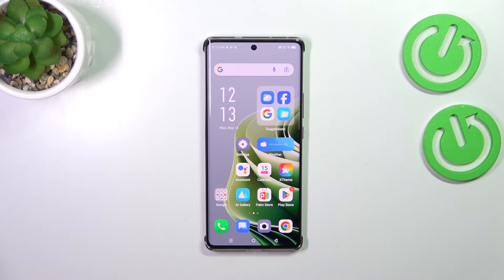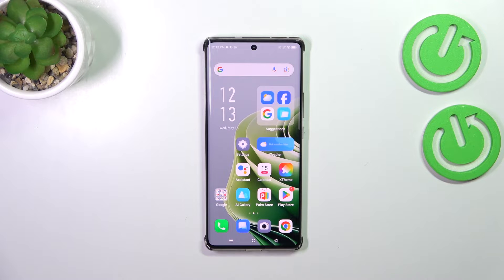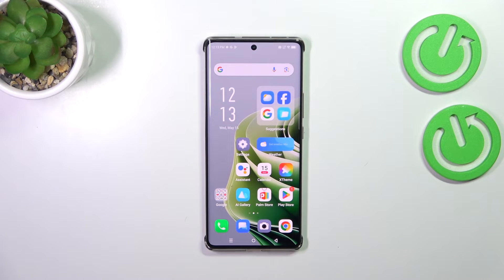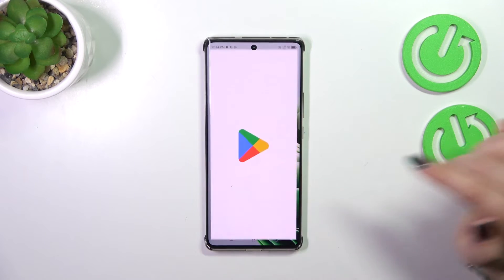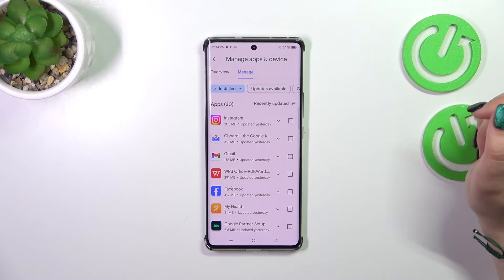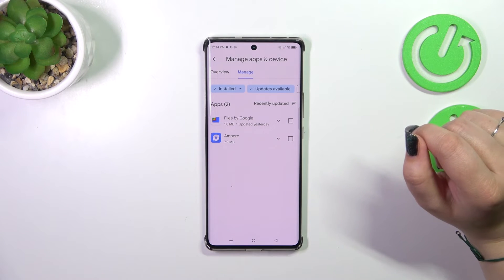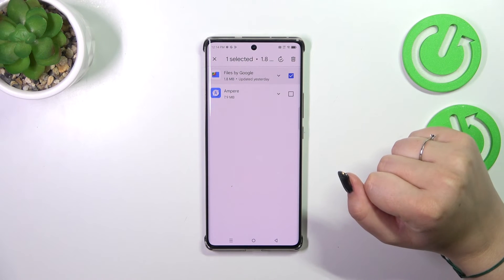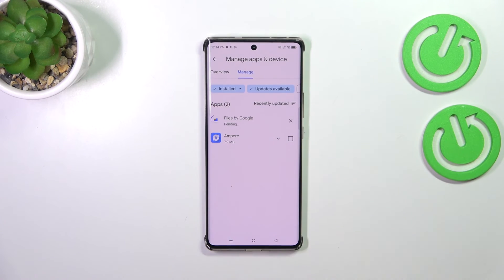How to Update Apps on INFINIX Note 40 Pro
Find out more info about INFINIX Note 40 Pro:
Hi! In this tutorial, we'll show you how to update apps on your INFINIX Note 40 Pro using the Google Play Store, ensuring you have the latest features and bug fixes for your favorite apps. Once the updates are complete, you’ll have the latest versions of your apps installed on your INFINIX Note 40 Pro, ensuring optimal performance and functionality.

How to update apps on INFINIX Note 40 Pro? How to update applications on INFINIX Note 40 Pro?